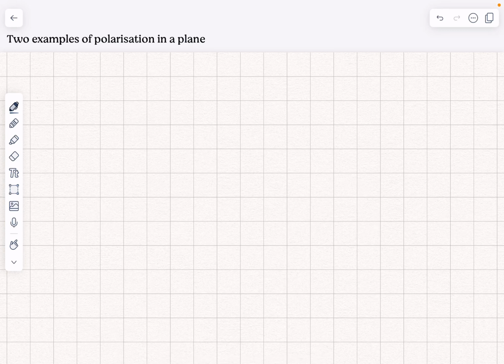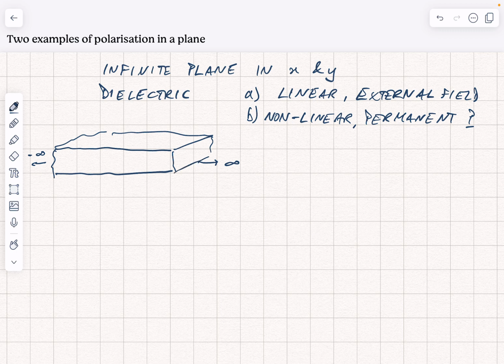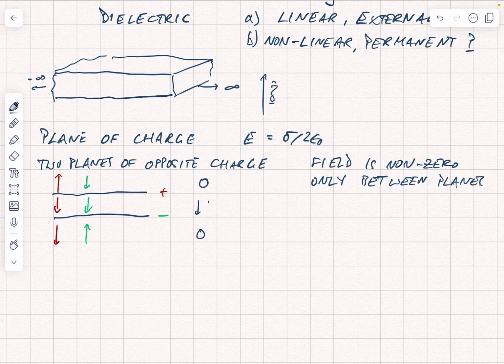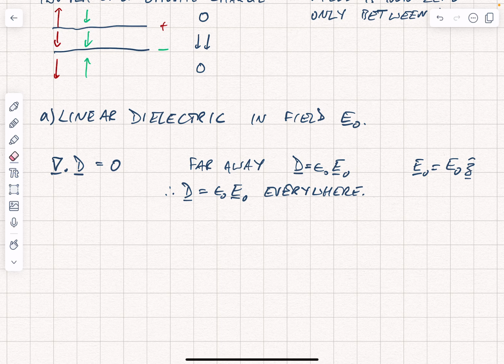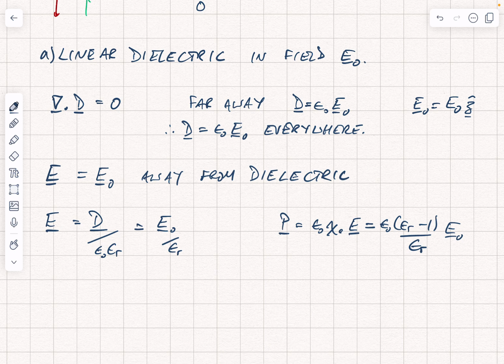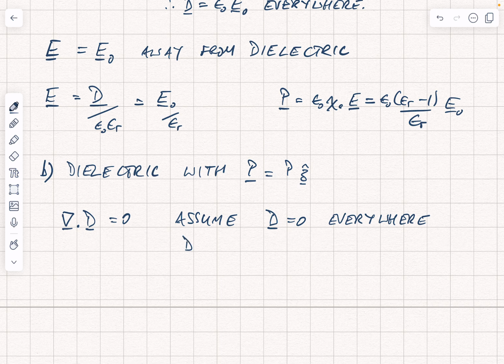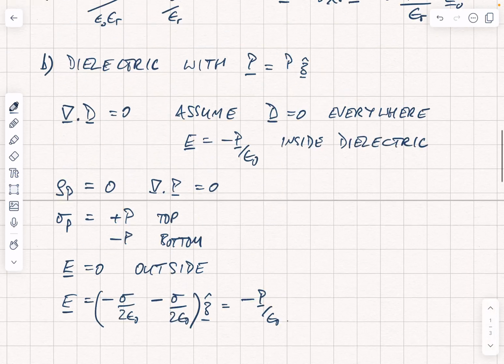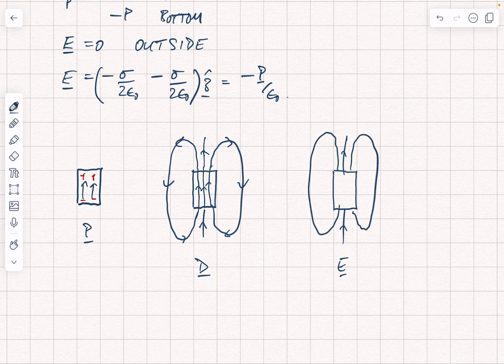Polarization of planes of dielectric material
I derive the D and E fields for planes of dielectric materials in two cases: a linear dielectric in an external field; and a non-linear dielectric with a permanent polarization